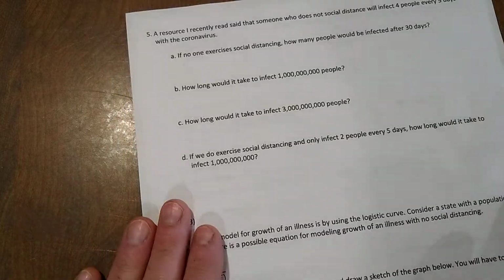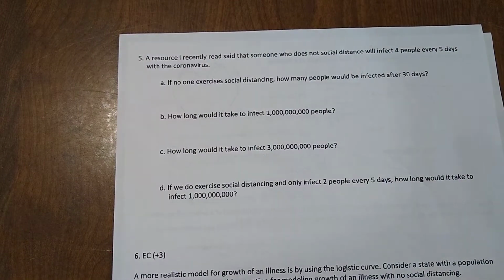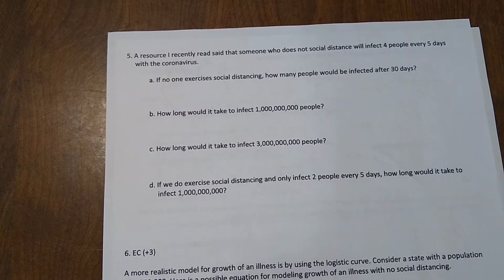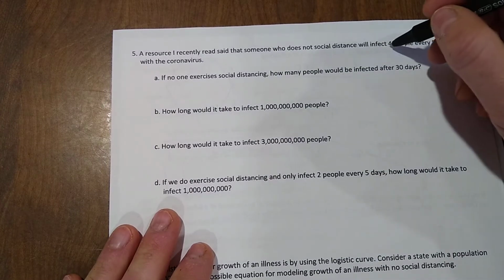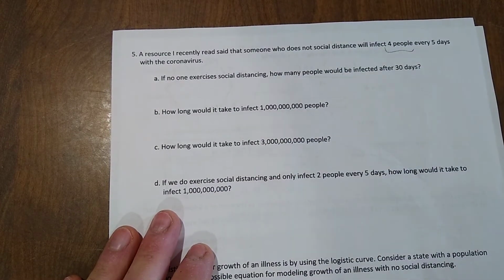Story Problems with Logs